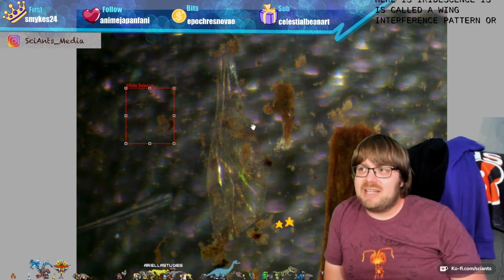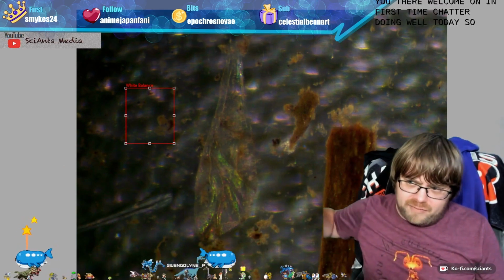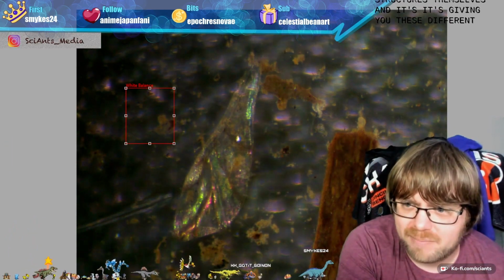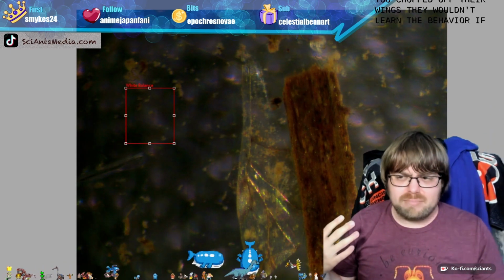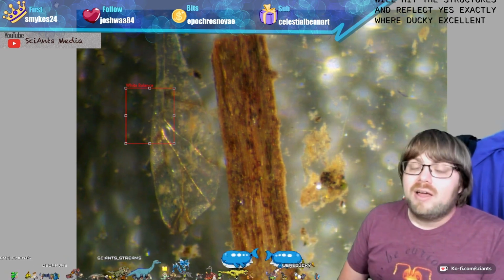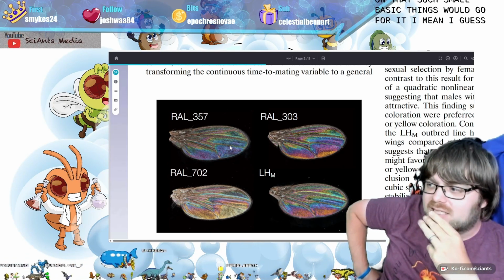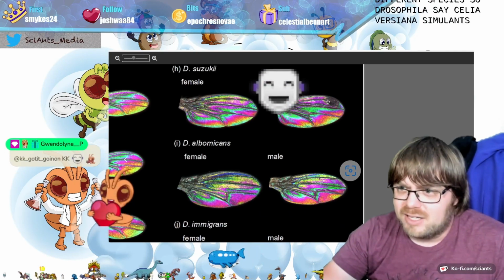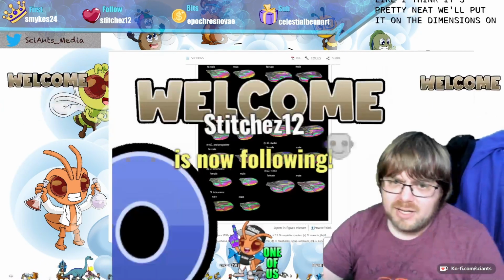The Fascinating World of Wing Interference Patterns: Exploring Insect Communication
Join us as we embark on a scientific journey with Balint from SciAnts_Streams, delving into the mesmerizing world of Wing Interference Patterns (WIPs). Watch as we analyze a fascinating insect wing found in pond water and unveil the secrets of its WIP. From fruit flies to other captivating species, we discuss the significance of WIPs in insect mating and communication. Get ready for an educational and engaging experience that will broaden your understanding of the natural world.